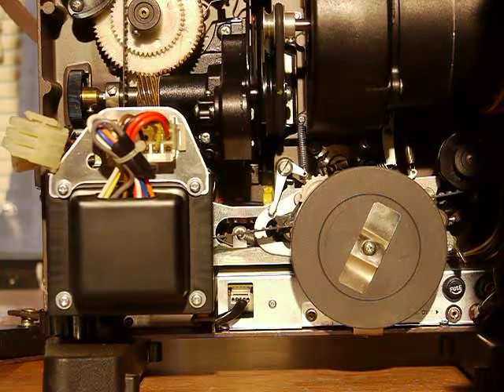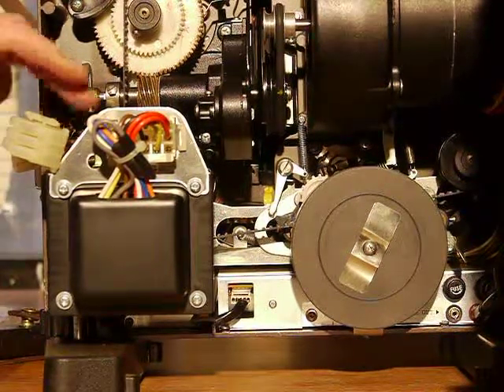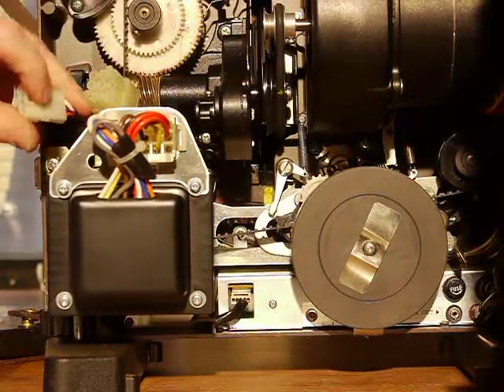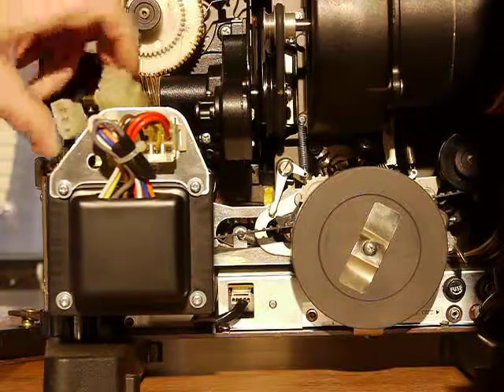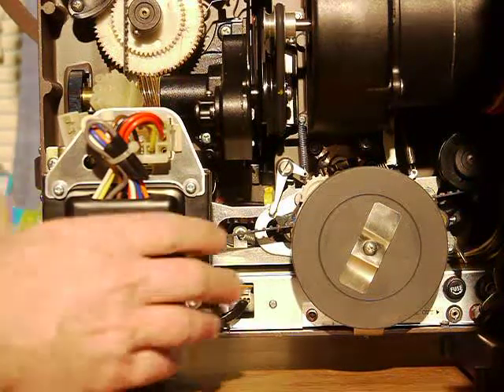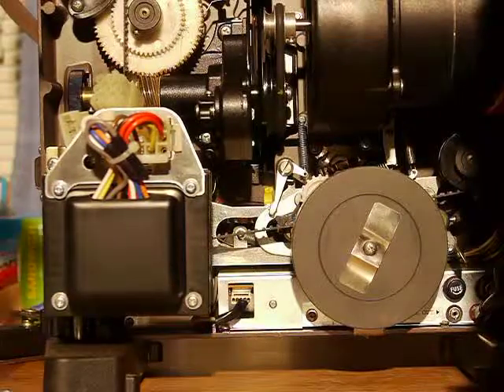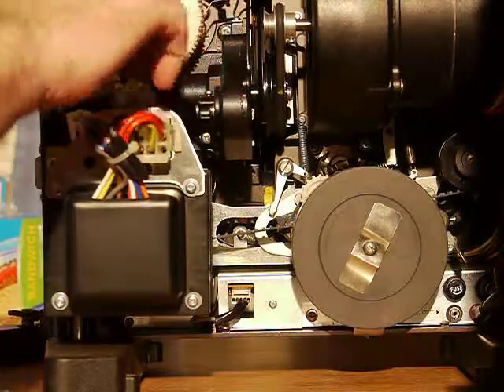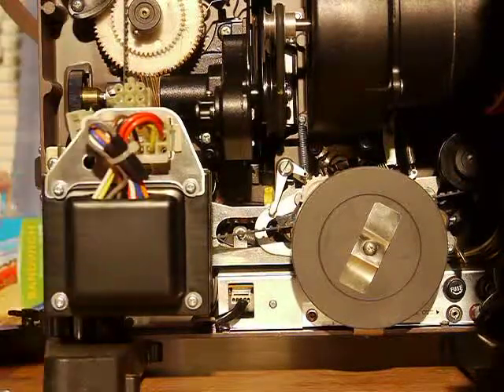EIKI 16mm projector telecine conversion part 2